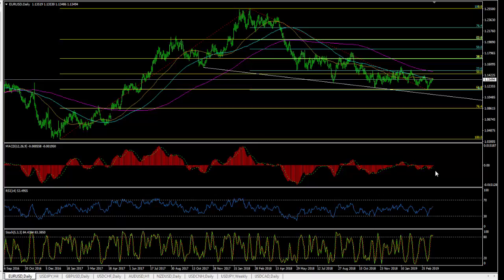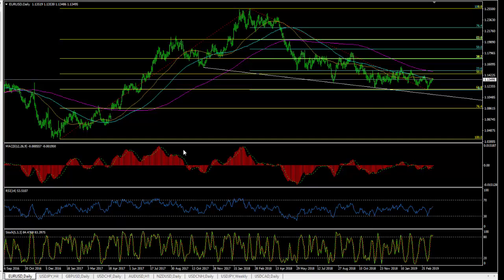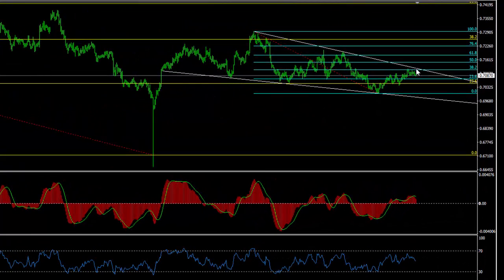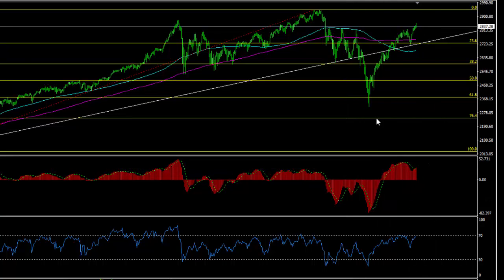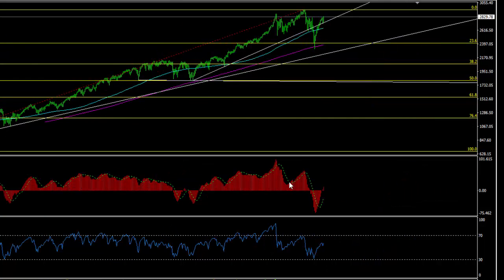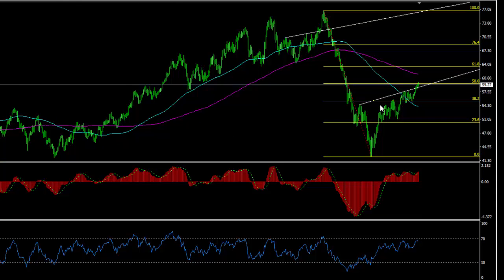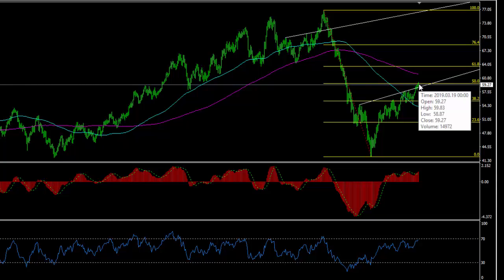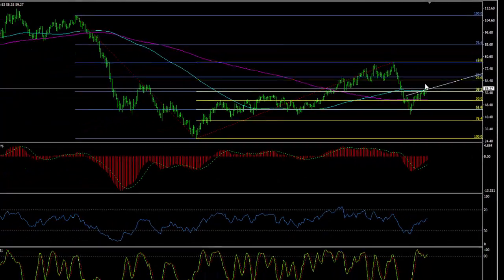20 Mar: FX Charts Daily Outlook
Quiet markets prevail while waiting on the FOMC Meeting later today.